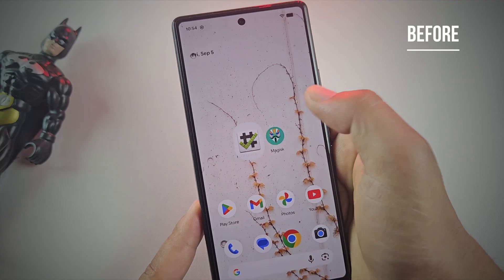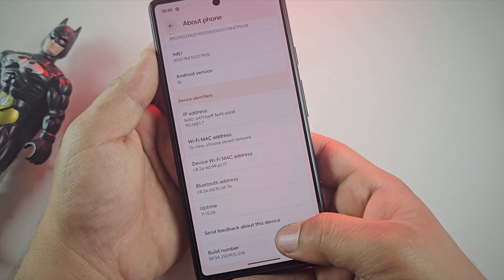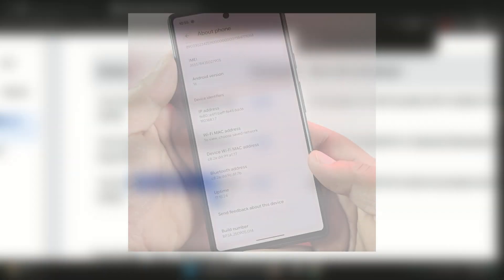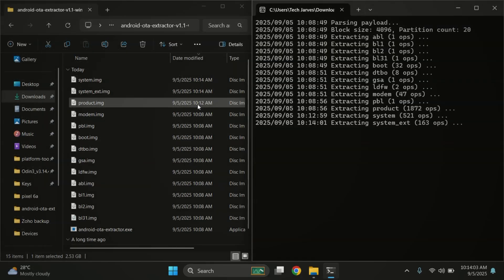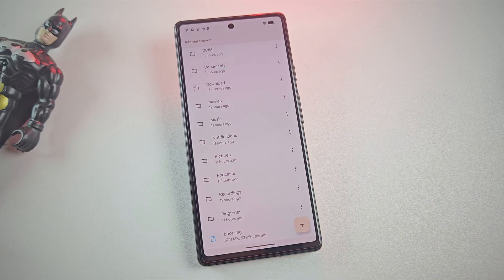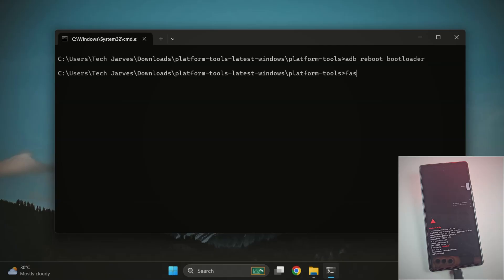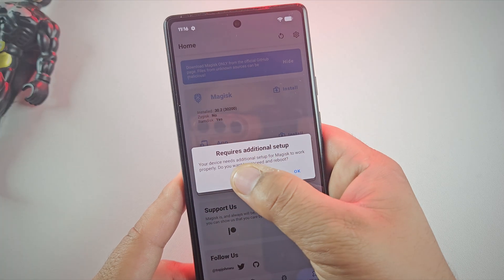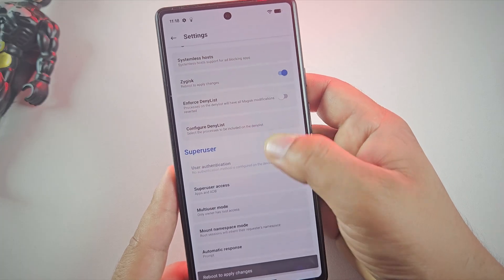Root Any Google Pixel with Magisk | Works on Android 14/15/16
Root Pixel device, install Magisk in 2025 — whether you're using Pixel 6a, Pixel 7 Pro, Pixel 9 Pro, Pixel 10 Pro or running on  Android 15 or Android 16. This beginner-friendly guide shows you exactly how to root Pixel phones with a computer in 2025 using Magisk.

This beginner-friendly root guide works on all Pixel models running the latest Android versions. Whether you’re rooting Pixel 6, 6 Pro, Pixel 7 Pro, Pixel 9 Pro or Pixel 10, this tutorial has you covered.

⚠️ Note: Rooting may void your warranty and erase data. Backup before starting.

📅 Timestamps:
00:00 – Intro: Root Google Pixel with Magisk
00:54 – Enable Developer Options
01:42 – Download Pixel Firmware & Extract Boot Image
04:31 – Patch Boot.img with Magisk
05:18 – Flash Magisk Patched Boot Image
06:40 – Confirm Root with Magisk & Root Checker

How to root Google Pixel on Android 16?
Root Pixel 9 with Magisk without TWRP
Root Google Pixel 6a using Magisk
How to flash Magisk patched boot.img on Pixel?
Root Pixel 10 on Android 15
Magisk root method for Google Pixel Android 14
How to get root access on Pixel phones?